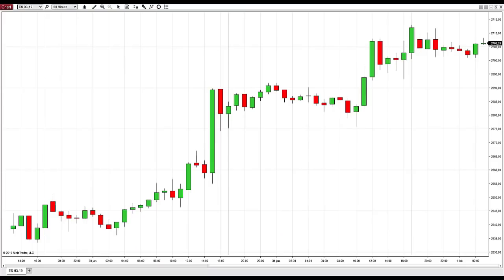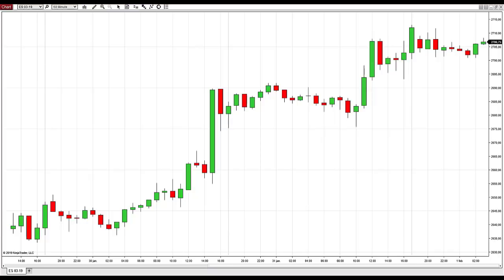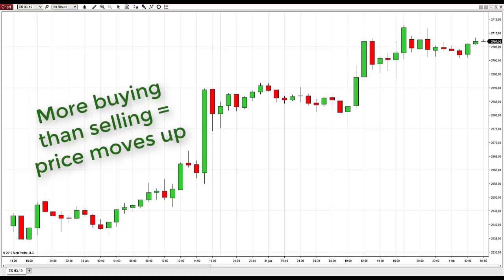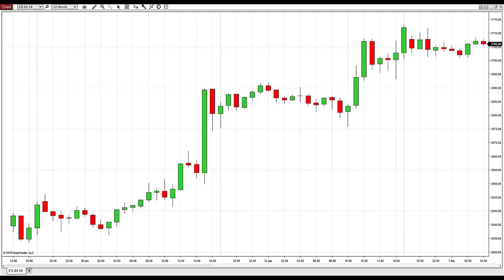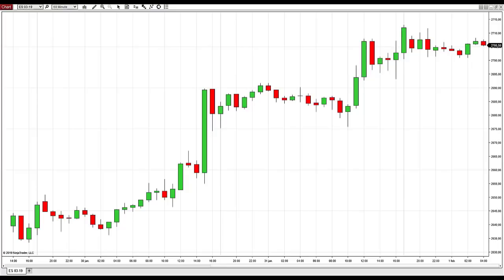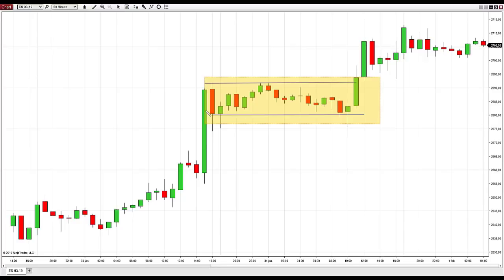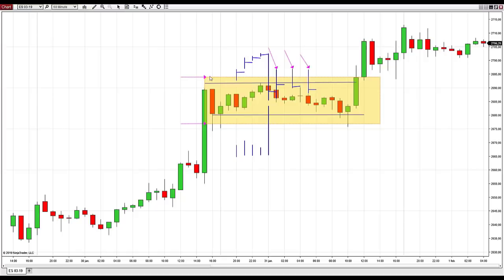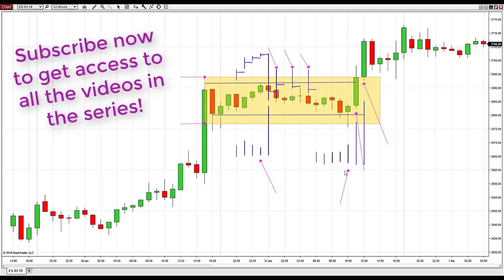How to day trade using price action: Day trading for beginners Ep.5: Support and resistance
Day trading for beginners: How to day trade using price action: Support and Resistance.

Introduction to day trading with only price action. Price action is sometimes also known as Volume Spread Analysis. Great traders like Richard D. Wyckoff, J.P. Morgan, Jesse Livermore used to trade using principles of price action.

Here's the fifth price action trading video in the series. We will go through everything from the introduction to price action, day trading and advanced technical analysis using price, volume and spread analysis. Learn how to day trade the right way.

In this video I will present the basics of support and resistance in stocks, commodities, futures or currencies. Support and Resistance is a vital part of day trading using price action. Support and resistance trading is something that definitely needs to be covered when teaching day trading for beginners

to download our get started day trading guide. You can also download the trading software that we use. Remember to sign up for our day trading mentorship programme, and check out our day trading software and courses.